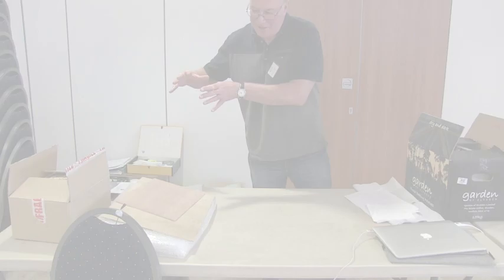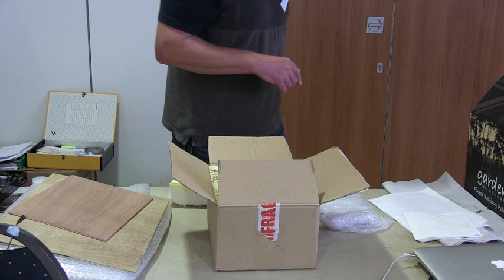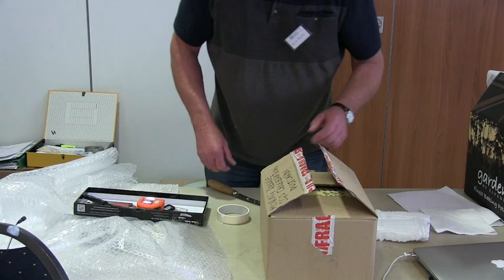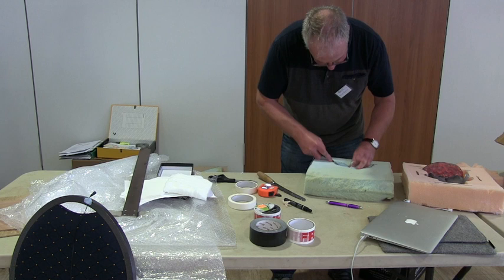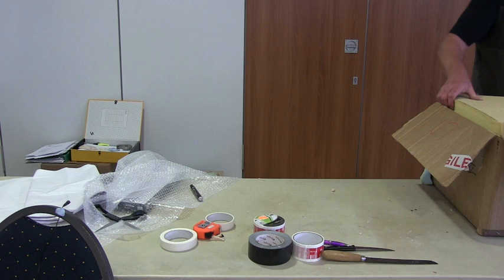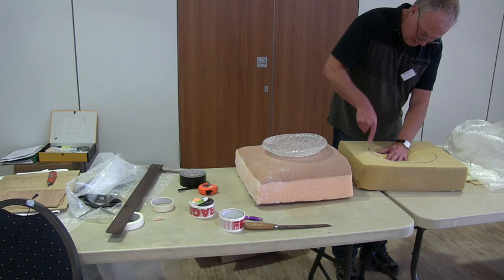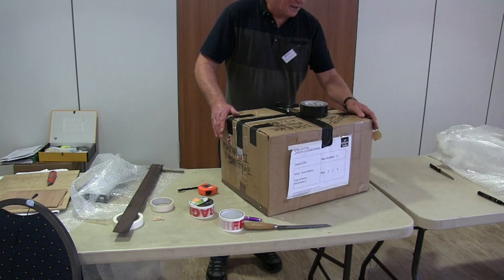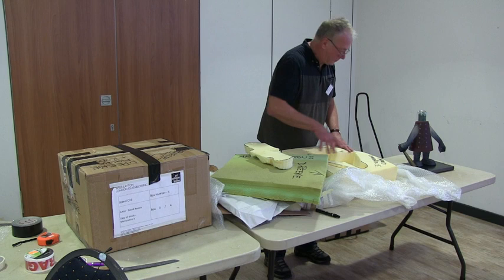How To Pack Art Glass Objects Safely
International glass artist David Reekie shares his secrets for packing art glass for safe shipping.
Recorded at the Contemporary Glass Society 2017 October Conference in Bristol, UK.